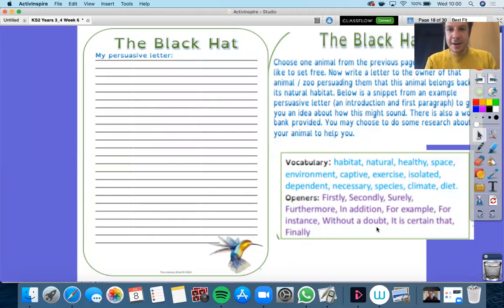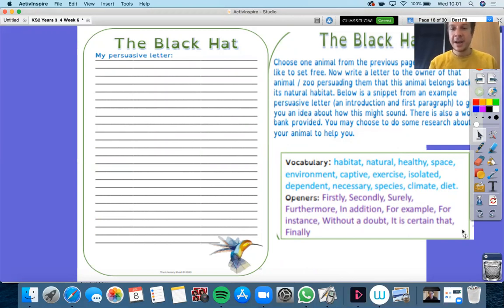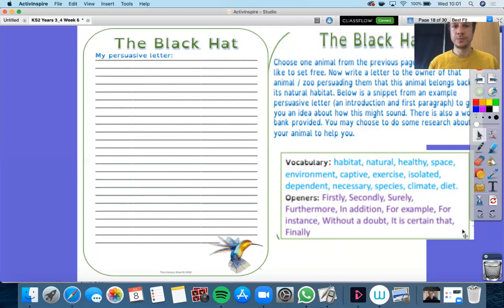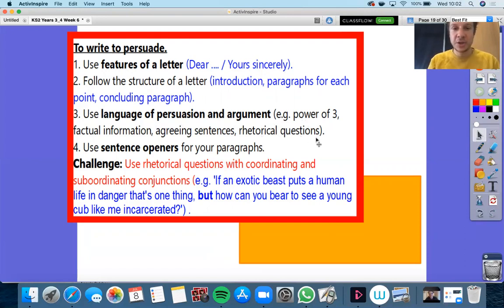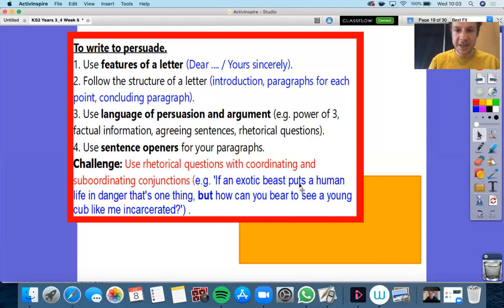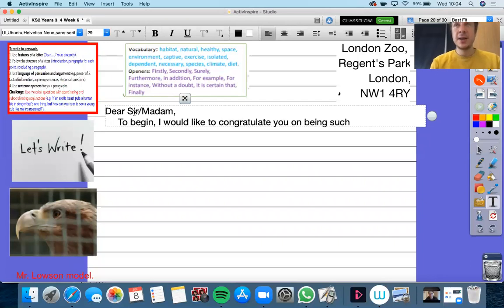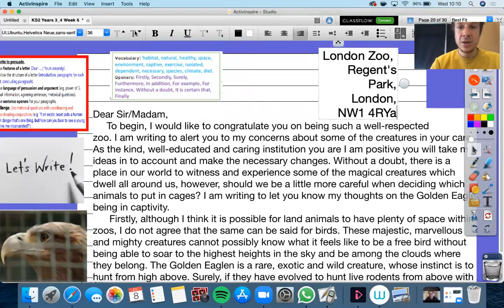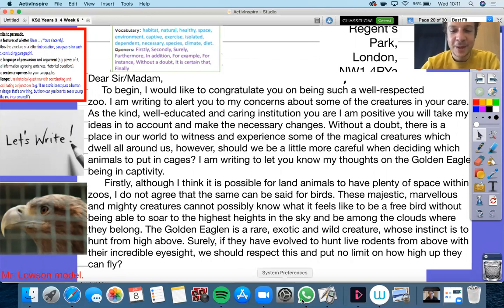'The Black Hat' Years 3/4 Modelled Writing- Summer 1, Week 6 - Persuasive letter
Story input, inspired by 'The Black Hat' video from The Literacy Shed (In Literacy home learning pack Week 6):
Mr. Lowson talks us through his modelled write - we can't wait to read yours!